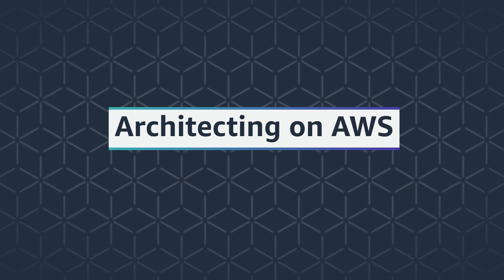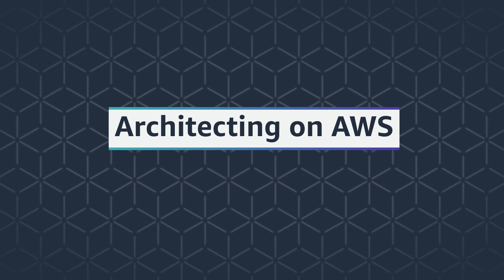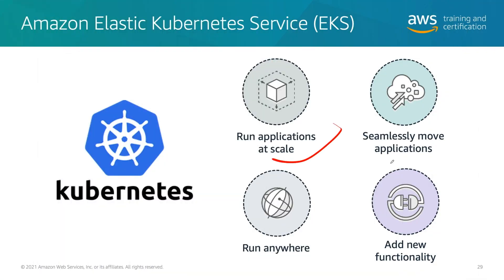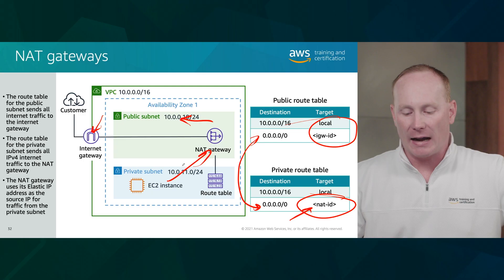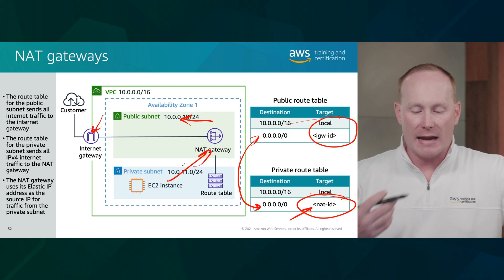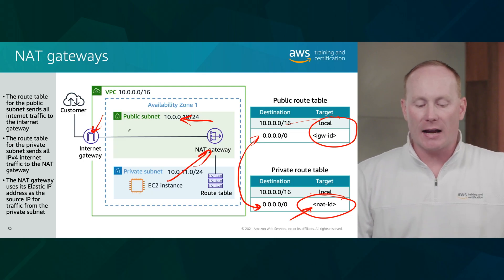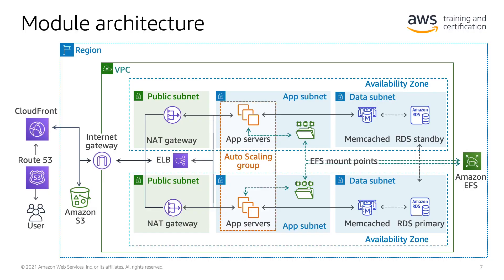Realize your cloud capabilities with Architecting on AWS | Amazon Web Services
Hear from a technical instructor about what you’ll learn in Architecting on AWS. the three-day intermediate classroom course emphasizes best practices using the AWS Well-Architected Framework, and guides you through the process of designing optimal IT solutions, based on real-life scenarios. Expert AWS instructors with deep technical knowledge help you break down complex topics, address specific areas of concern, and provide constructive feedback in real time.